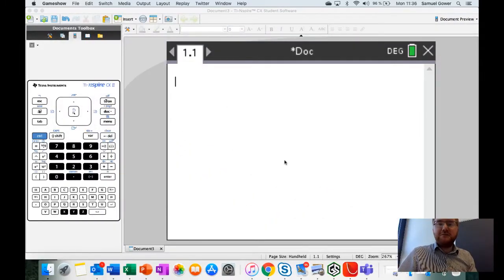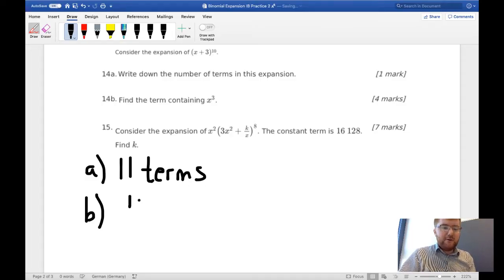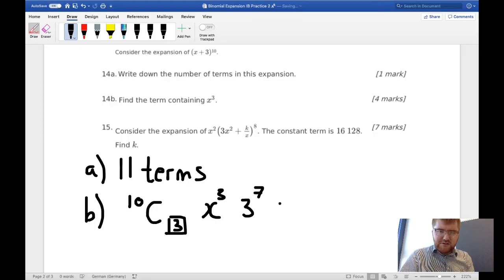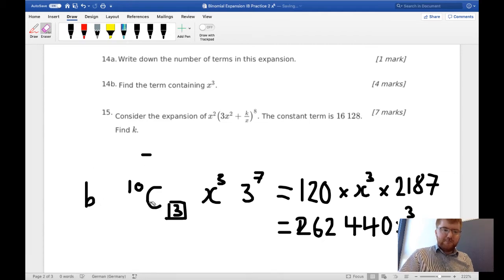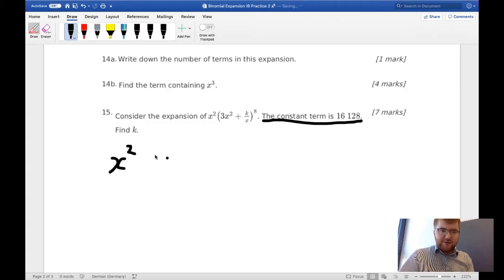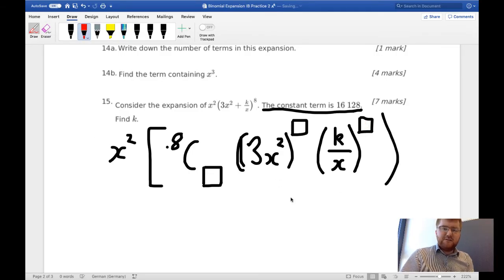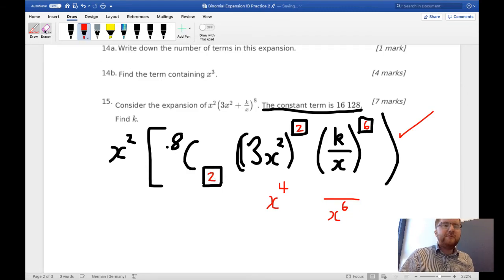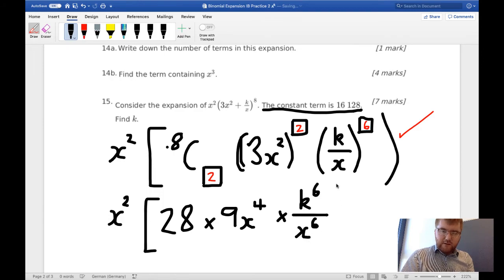Binomial Theorem Exam Question For IB MADE EASY | IB Math AA SL